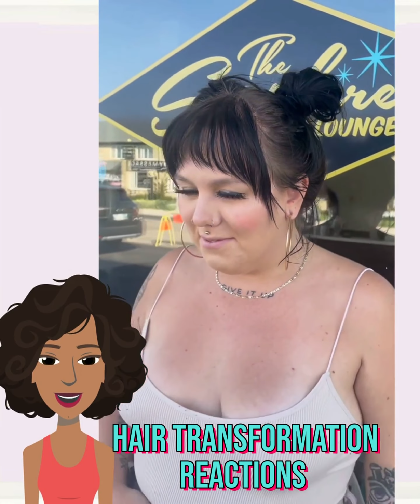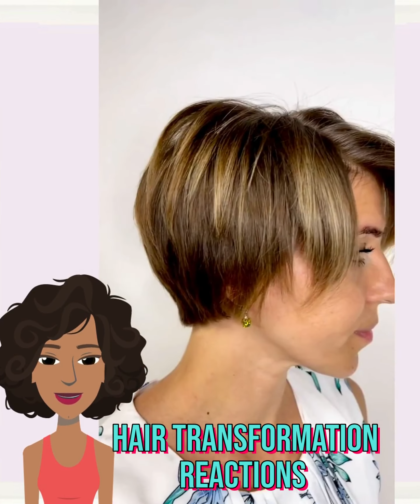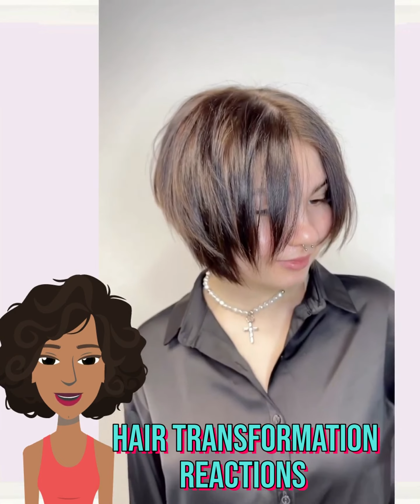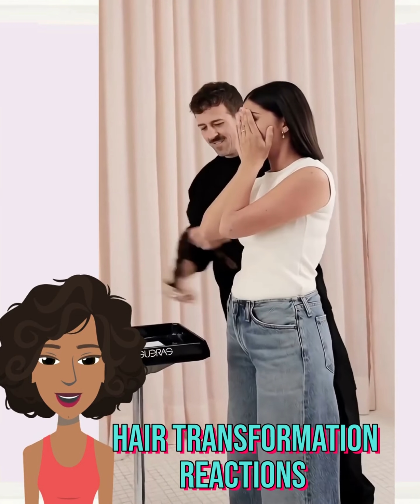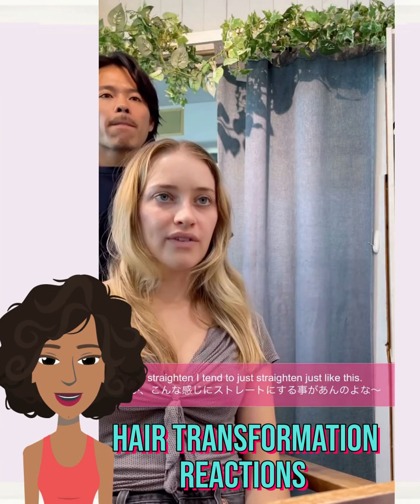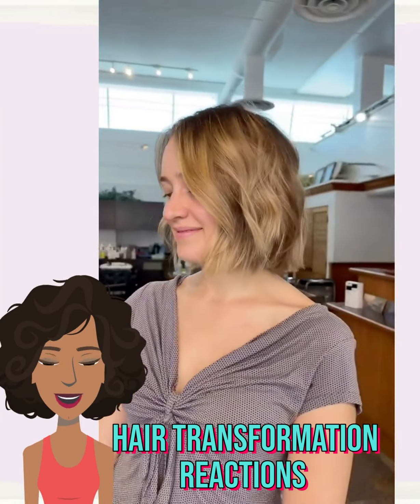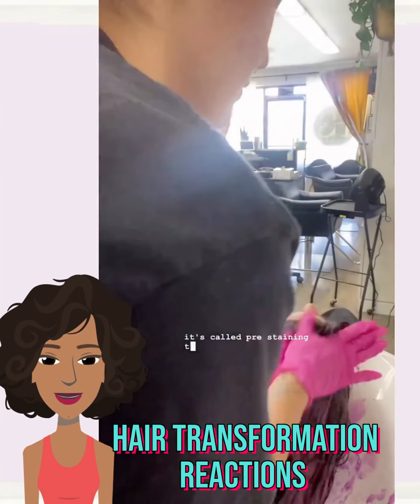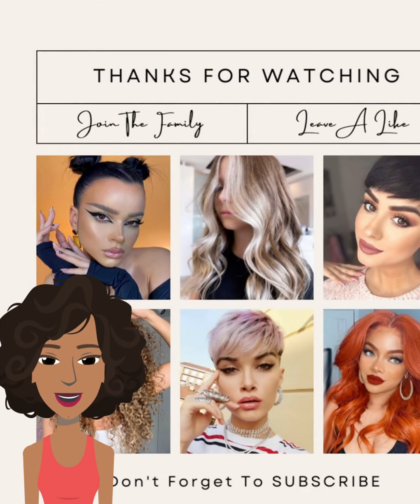🔮 The Power of Hair Transformations Witness the Magic! ✨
video topic:
- pixie haircuts
- hair transformations
- 2023 fashion trends